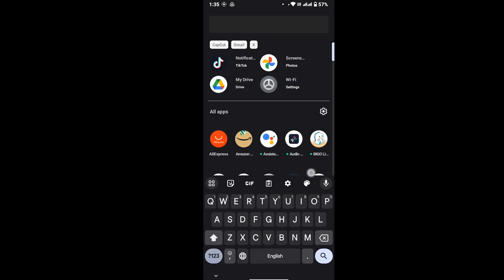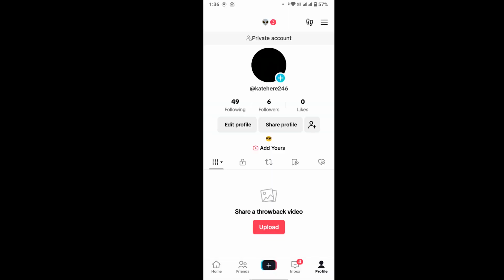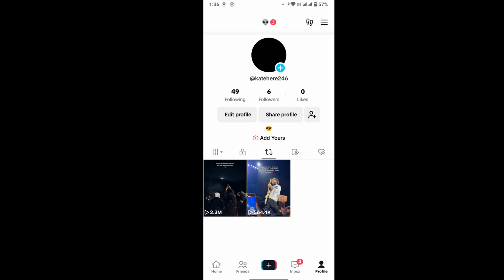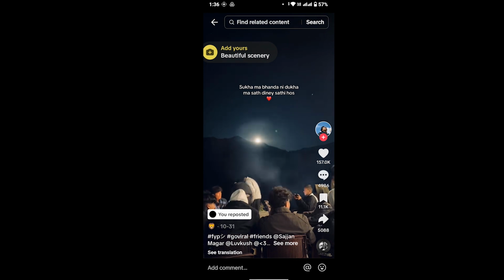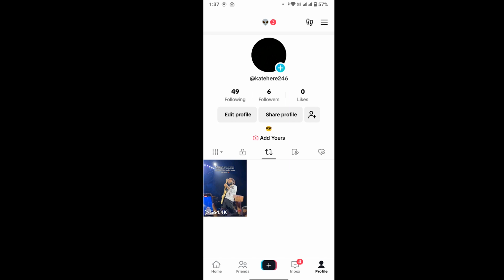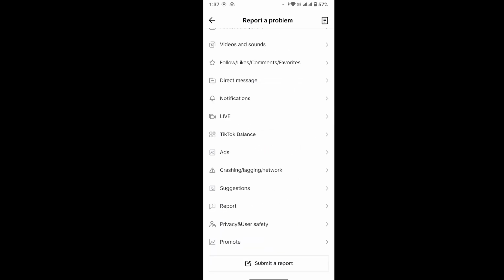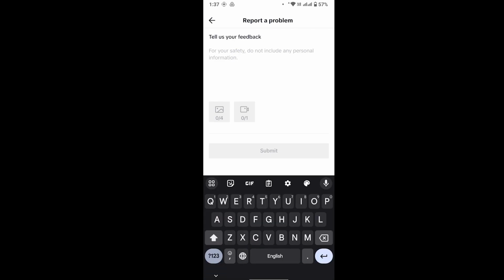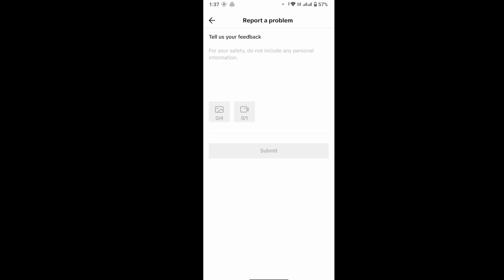How to Delete All Reposts on TikTok At Once Easy?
Learn, How to Delete All Reposts on TikTok At Once Easy on your phone.

In this tutorial, we'll show you the easy way to delete all your reposted TikTok videos at once.
Its a step by step process.